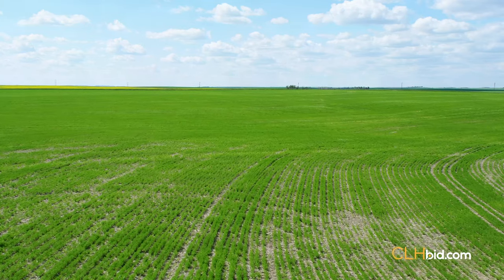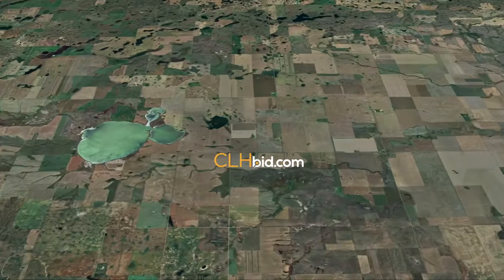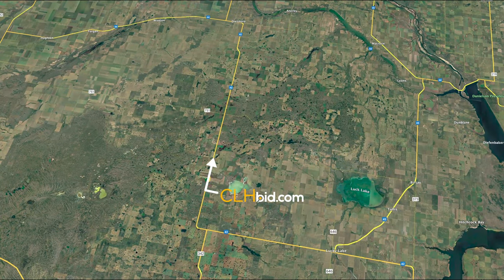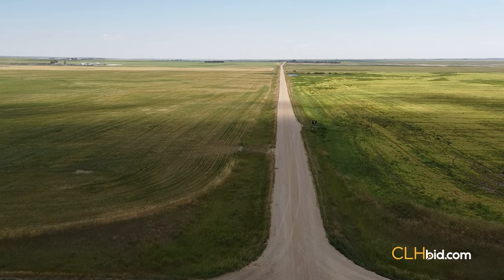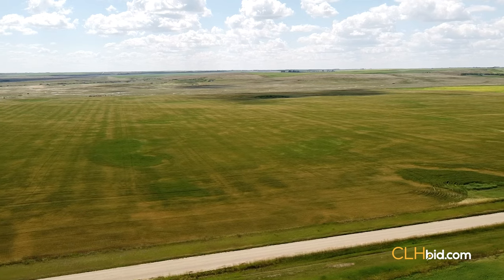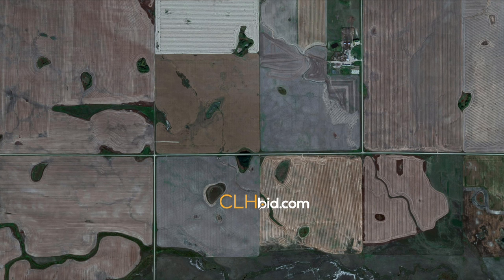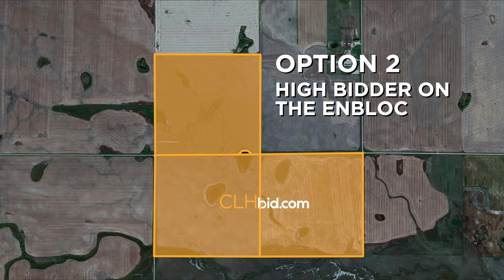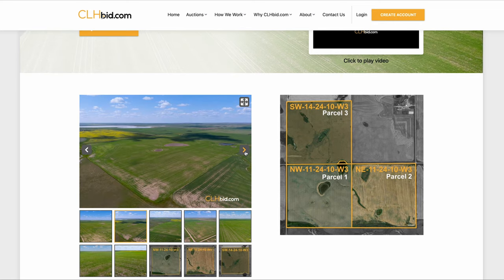CLHbid.com - Saskatchewan Patches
Saskatchewan Patches For Sale - SK

Selling on Tuesday, September 6, 2022 at 9:00 AM MDT

Whether you're looking to crop durum wheat, canola, peas or lentils, Saskatchewan Patches will answer the bell.  3 Parcels with over 420 acres under cultivation, these quarters near Lucky Lake in Central Saskatchewan, are well-drained and made up of highly fertile soil.